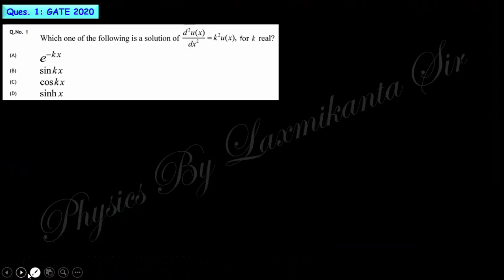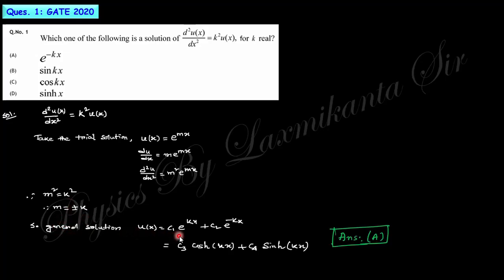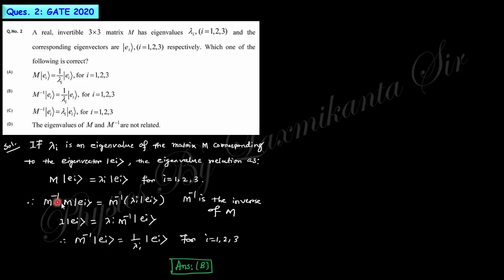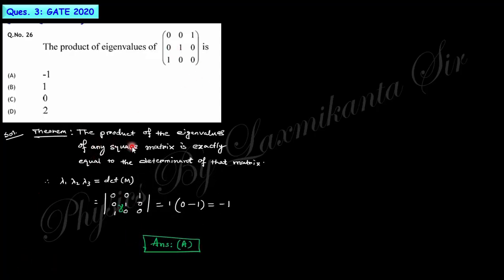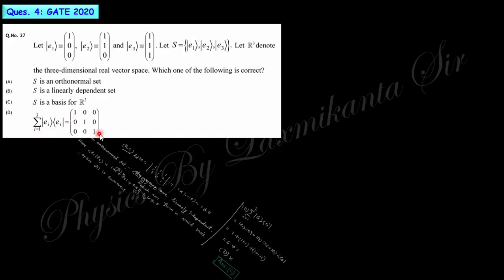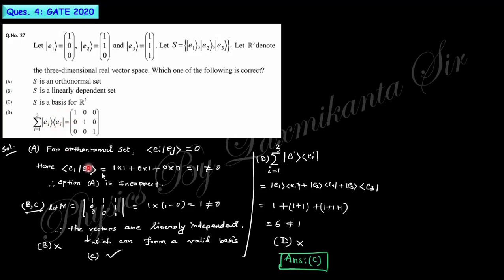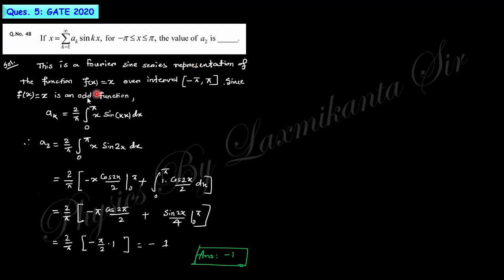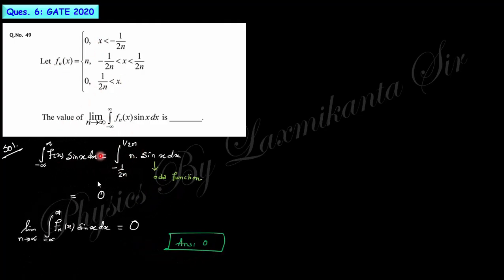Lecture-7_2020_6Q_GATE_PHYSICS_Mathematical Methods_Chapter wise Solution By LK Sir